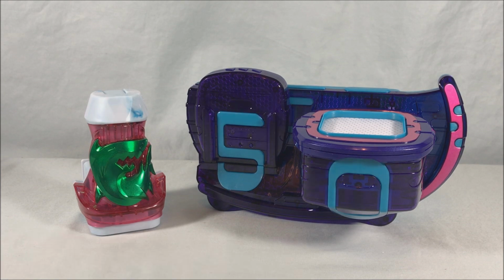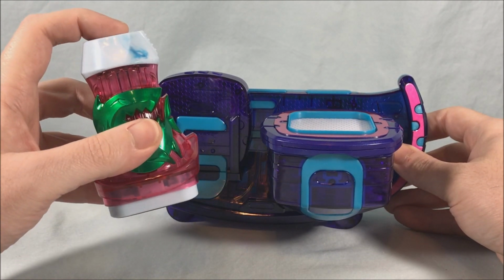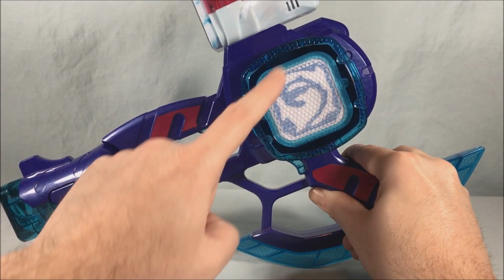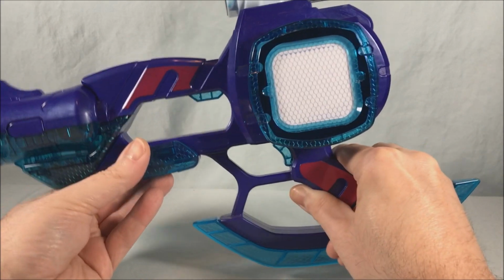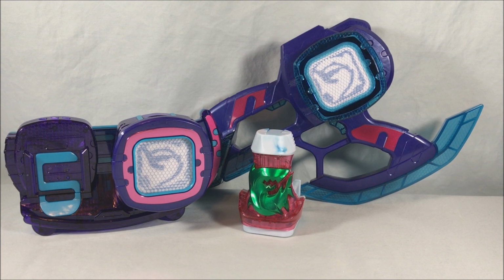FOLLOW UP: Kamen Rider Revice DX Megalodon Vistamp Review